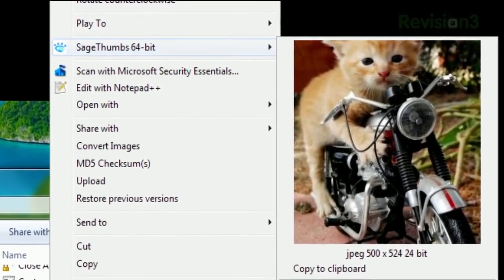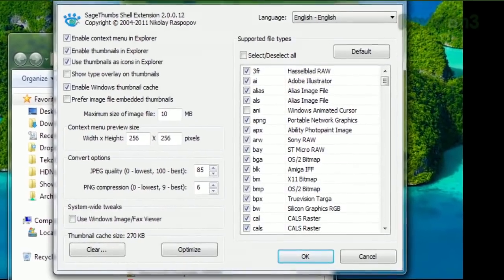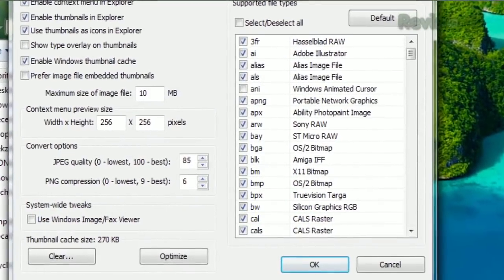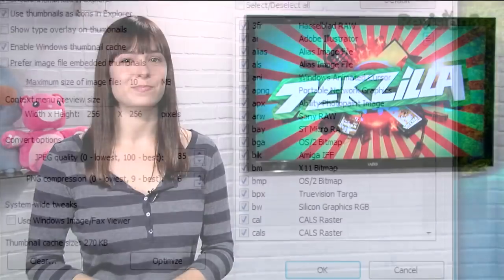Convert Images With a Right Click - Tekzilla Daily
Looking for an easy way to resize images, or convert that photo to a different format? On today's Tekzilla Daily, Veronica shows you how to use SageThumbs, which makes that whole process as easy as a right-click.

Got a suggestion for a future tip?!?!

There is nothing better than a right-click! ;) Are there other quick tips to converting images?

ABOUT TEKZILLA
Tekzilla feeds your tech hunger! Veronica Belmont brings you hands on reviews of the latest gear, tips and tricks that improve the tech you already own and conversations with the most informative experts around.